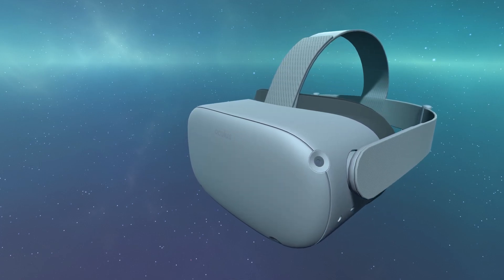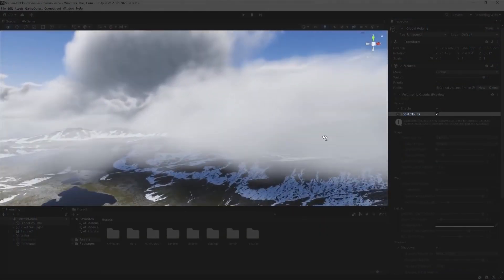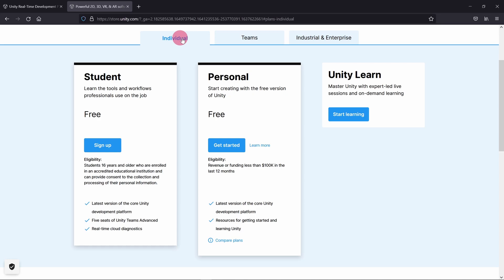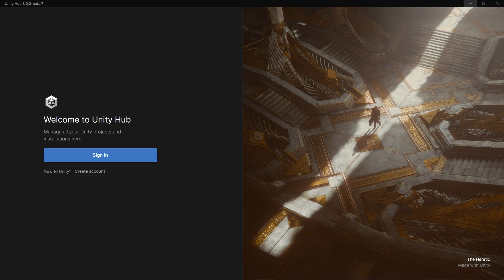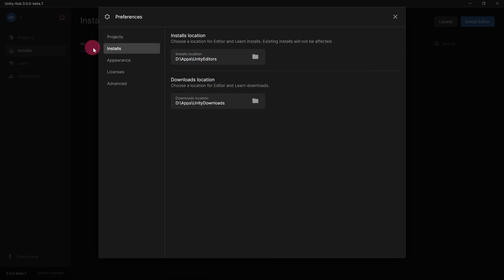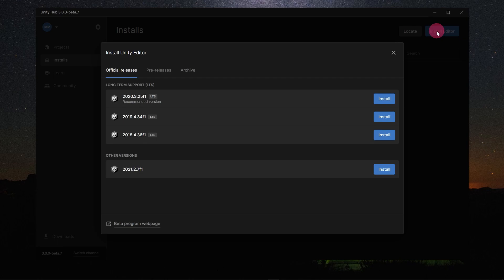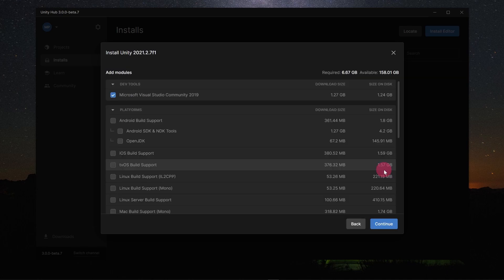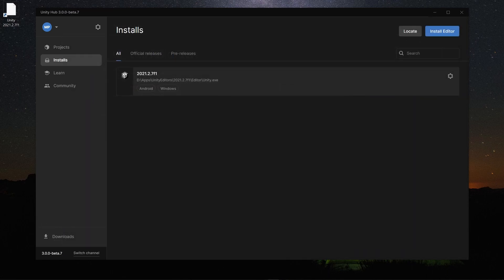Get Started with Oculus Quest 2 Development - Part 5: Install Unity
In this tutorial we will install Unity so that it is ready for Oculus Quest 2 development.

▬ Useful Links ▬▬▬▬▬▬▬▬▬▬▬▬▬▬▬▬▬

▬ Credits ▬▬▬▬▬▬▬▬▬▬▬▬▬▬▬▬▬▬▬▬